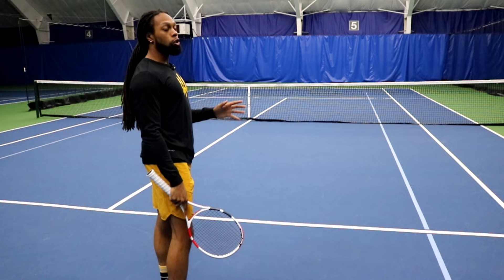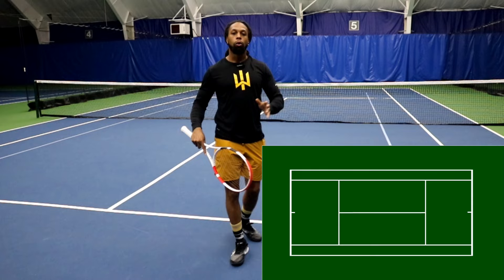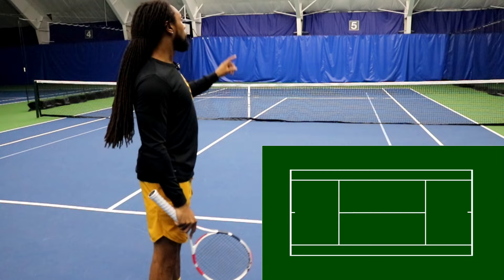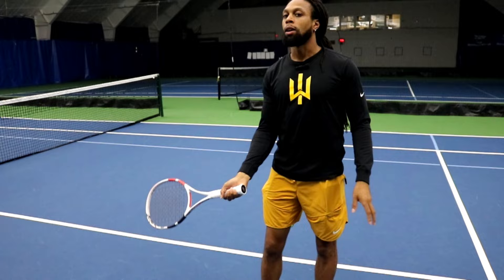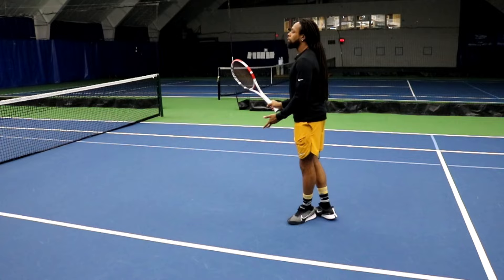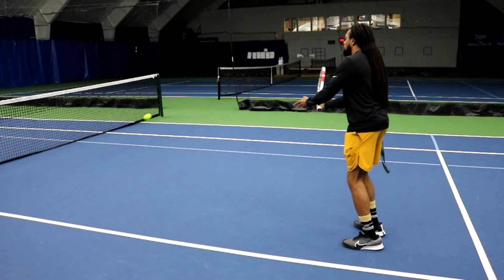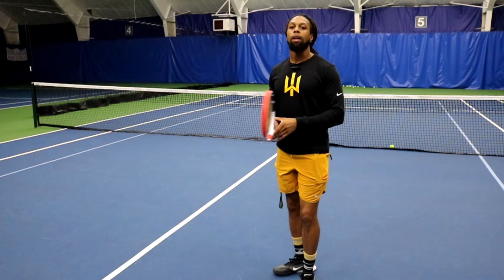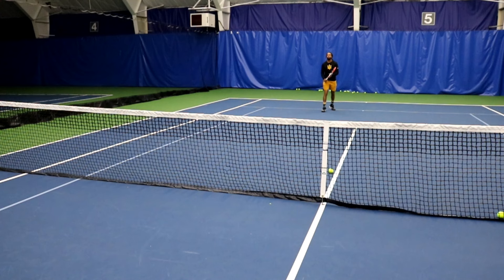STRETCH SHORT BALL - ONE MINUTE CLINIC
Random short balls catch us all of guard at some point. Its completely different from when we create the chance to move forward. In this video I help you handle tough to reach short shots. HAVE FUN 😁